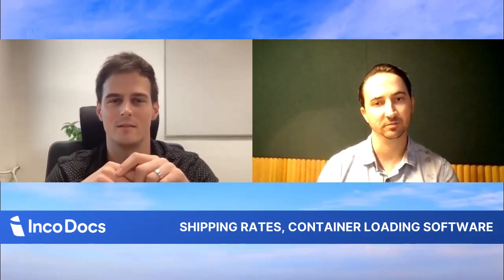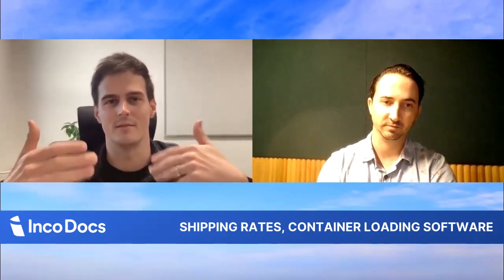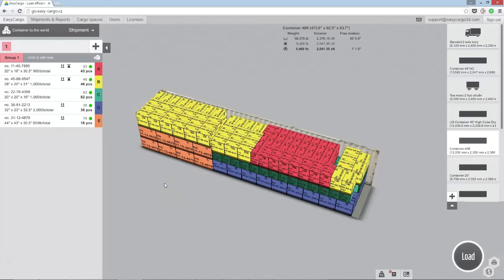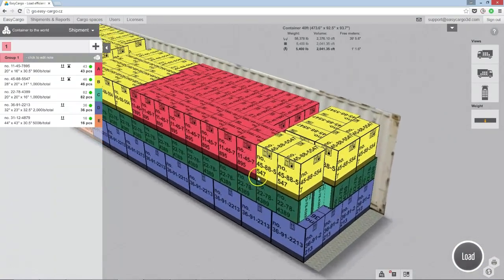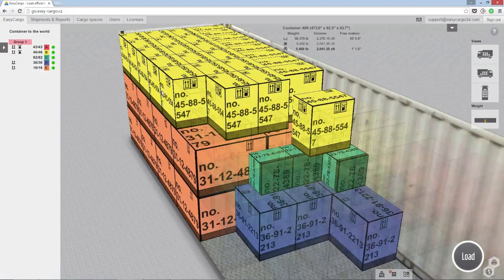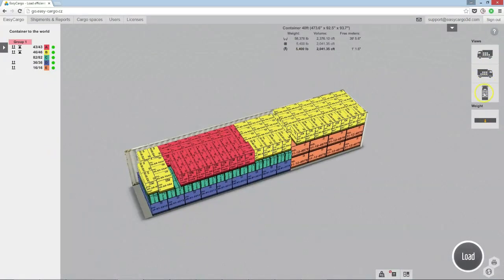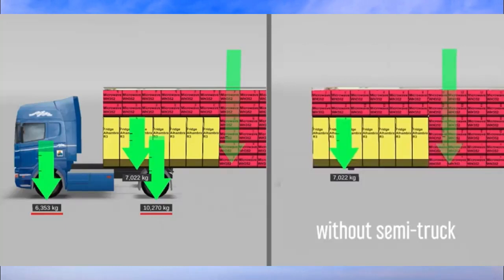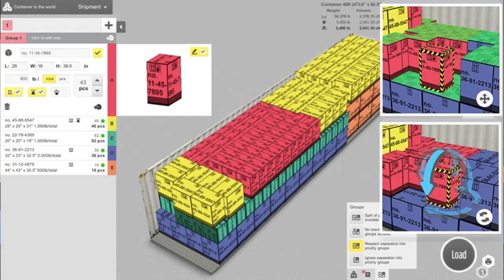Rising Shipping Rates & Container Loading Software for Exporters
Since 2020, shipping rates have been consistently rising for trade lanes all over the world.  This has forced exporters to look at ways to maximize efficiency and reduce shipping costs.

In this episode, we discuss the rise of shipping rates and how container loading software is used by exporters to maximize loading space, ensure safe load distribution, and reduce shipping costs to remain competitive in today's changing market.

Topics Covered:
What factors have contributed to record high freight rates.
How container loading software eliminates manual processes, increases efficiency and reduces shipping costs.
How to save SKU details to insert packages into a 3D visual loading planner, for multiple container types.